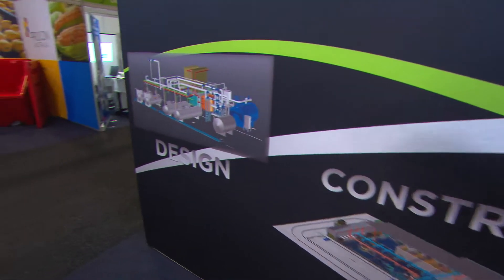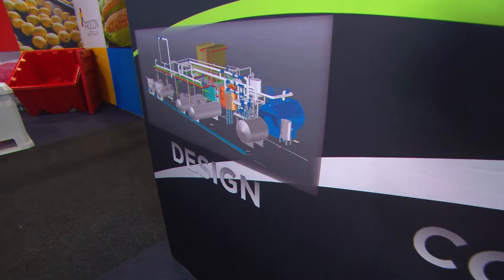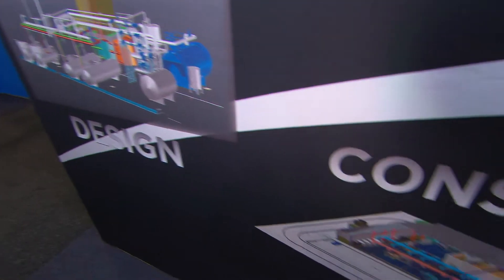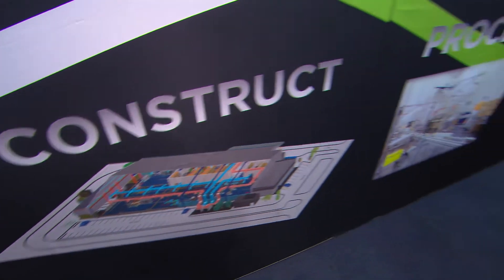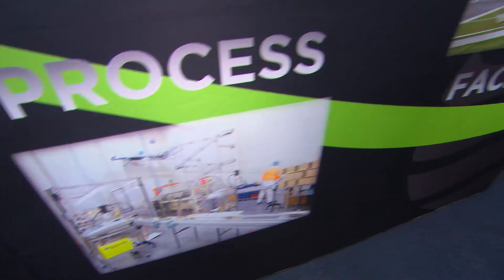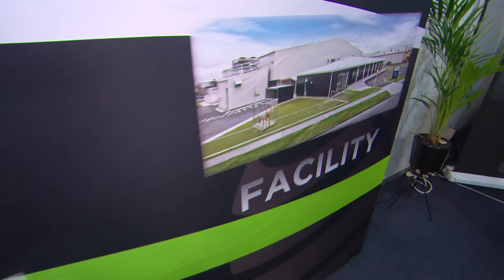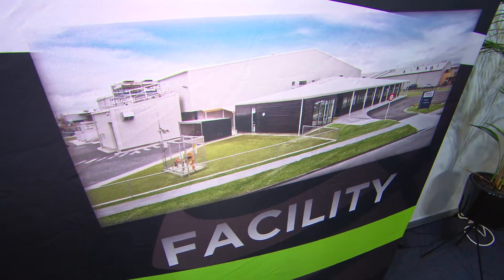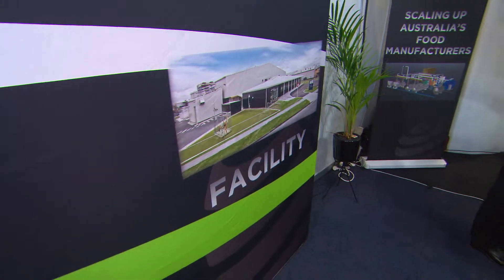PKN + Food & Drink Business talks to RMR Process at Foodpro 2017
At Foodpro this week, we spoke to Peter Taitoko, Director of RMR Process, about the company's expertise in scaling up facilities for SMEs.